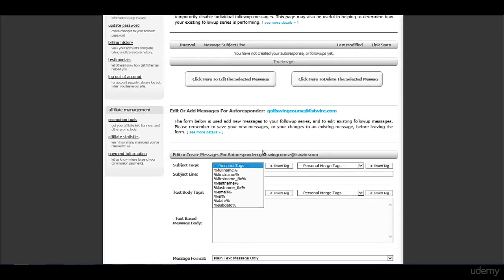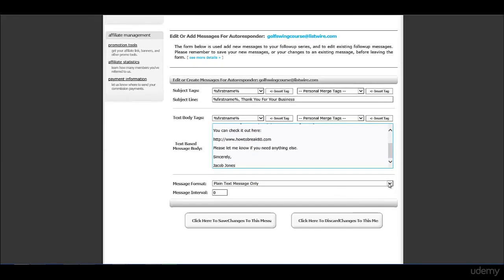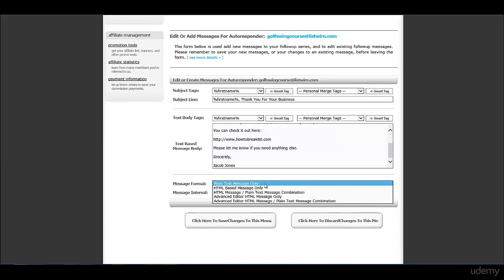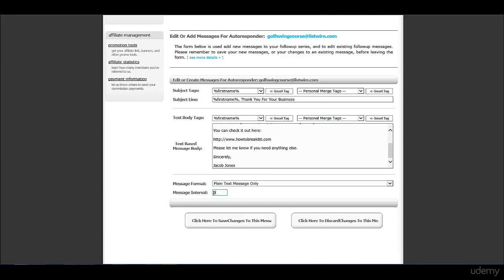18 How to Set Up An Auto Responder Follow Up Series to Capture Emails Step By Step